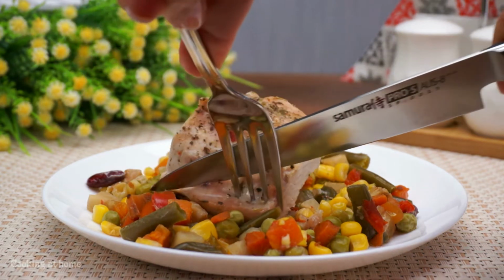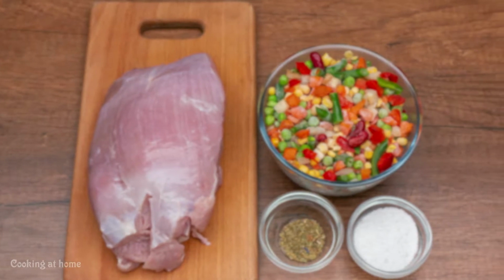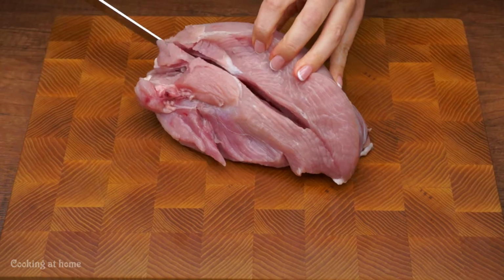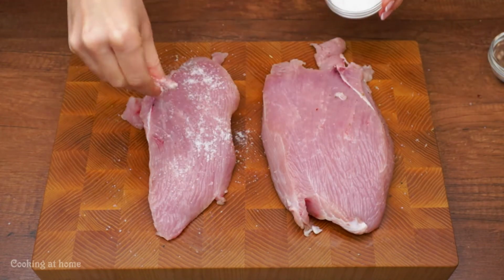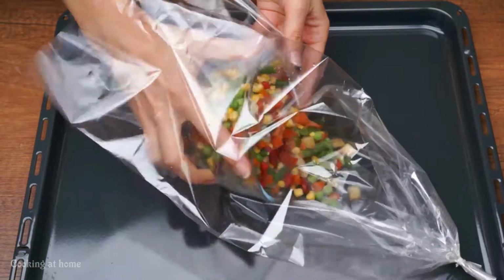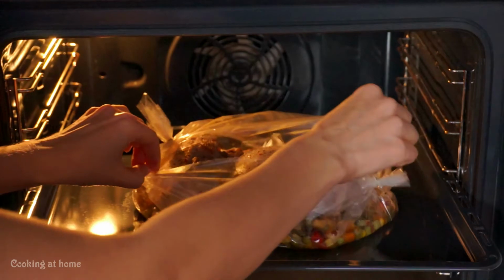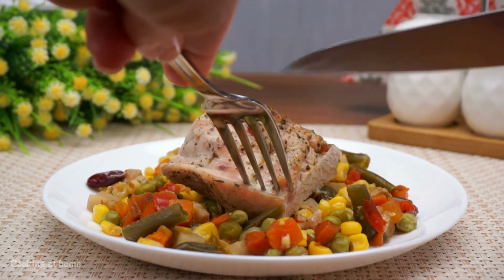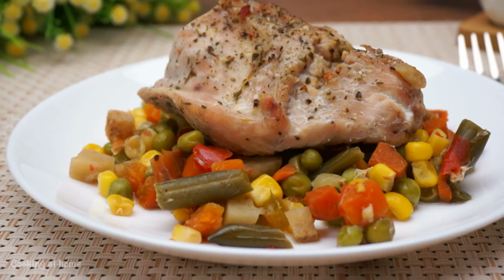💪Easy healthy low fat dinner idea: Turkey and veggies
A light dinner of turkey fillet and frozen vegetable mix. Everything is prepared in a baking sleeve, which significantly saves clean dishes. This dish is suitable for both adults and children.

INGREDIENTS:
turkey fillet - 1 kg
frozen vegetable mix - 400 g
Italian herbs - 1 tsp

Do you like to cook? If you do, this channel  COOKING AT HOME its for you!
On this cooking channel you will find detailed recipes that you can easily make at home.